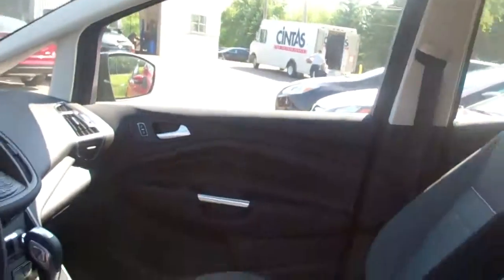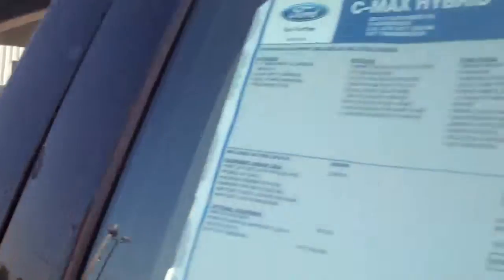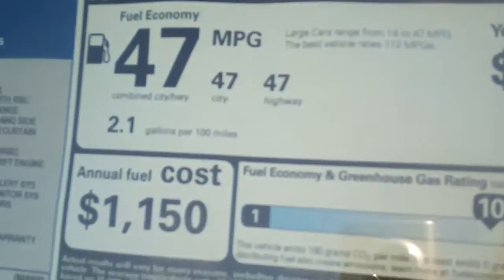2013 C-MAX for Rollyn by Donna Zaner at Skalnek Ford